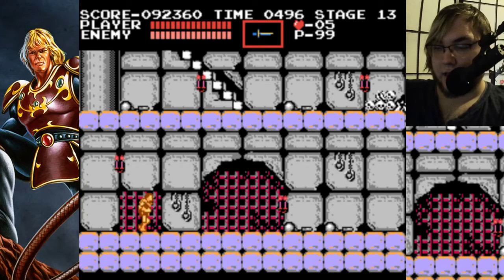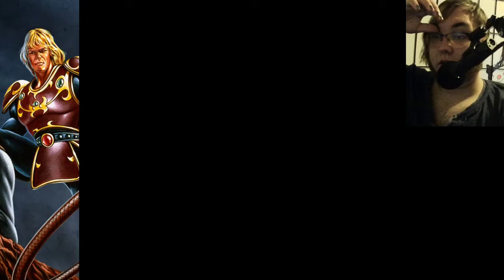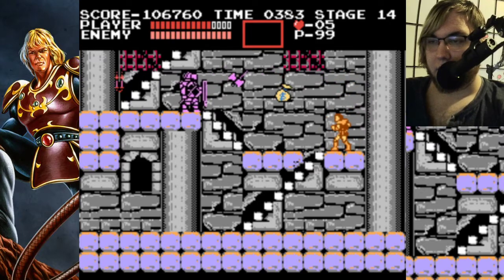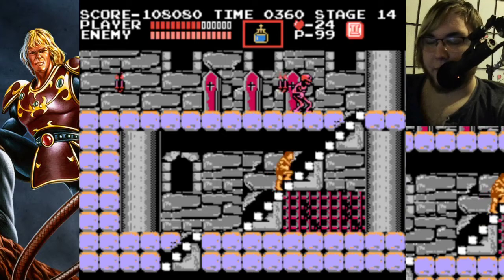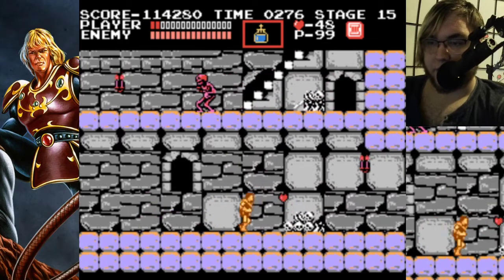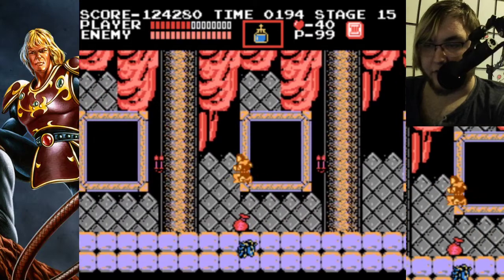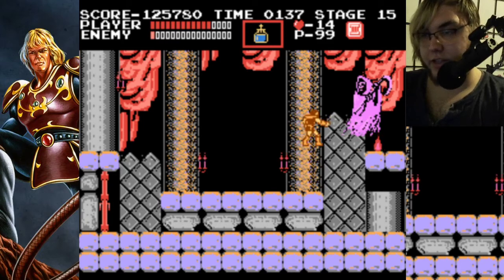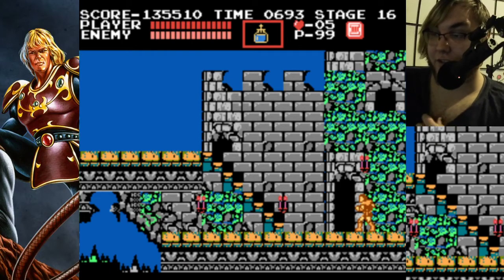Cheatslevania- Part 3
Happy Victory Day! Specifically, Soviet Victory over Nazi Germany, as of WW2. Cheating continues, as does the Castlevanias!